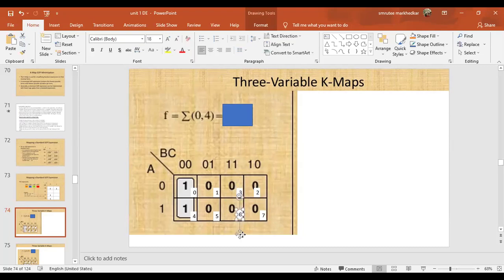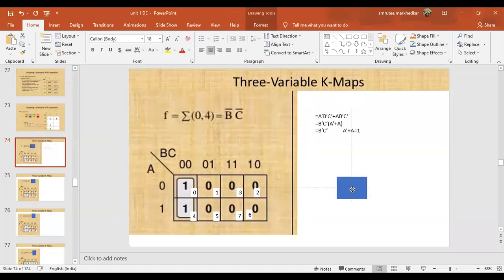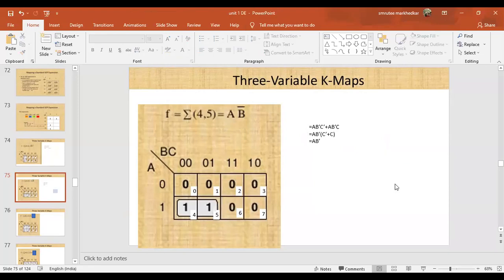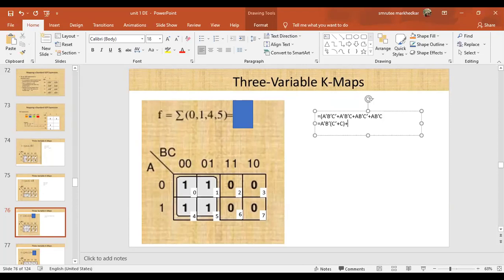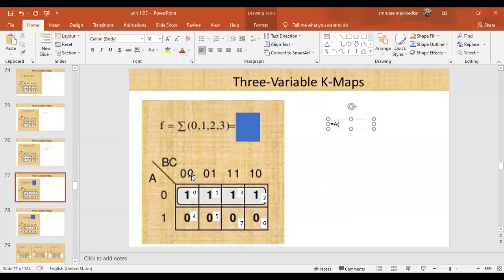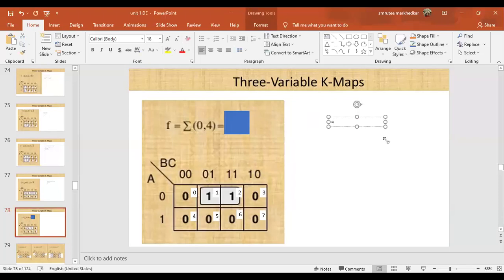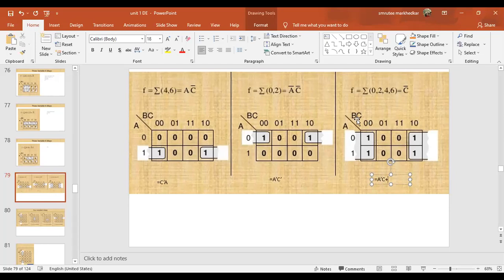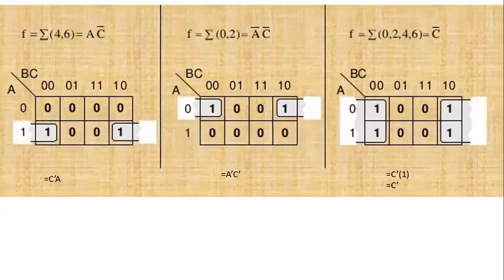KMAP SOP 3 variable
3 variable KMAP- SOP